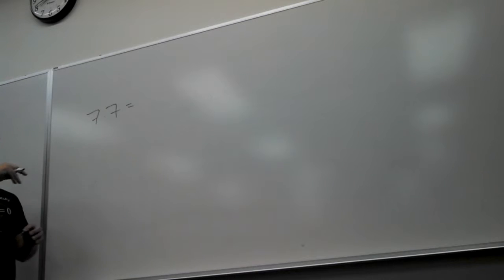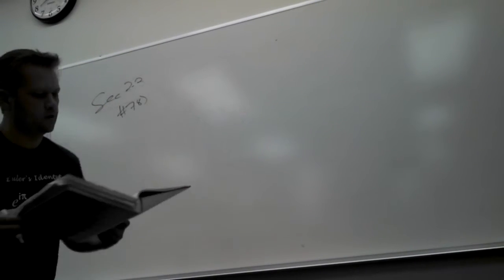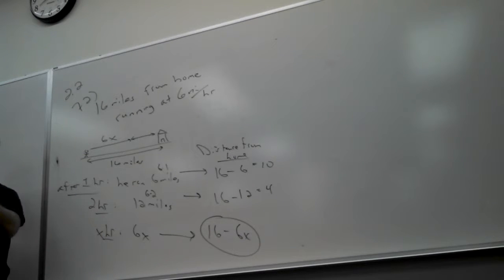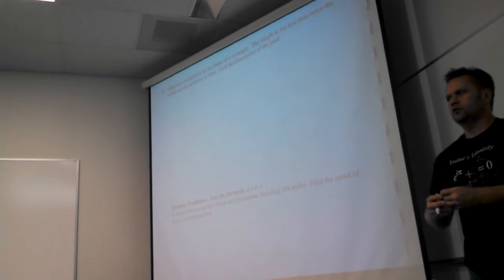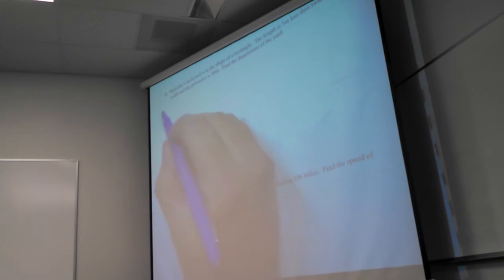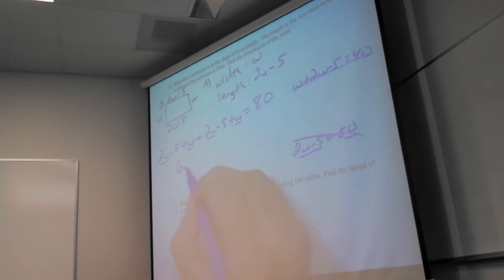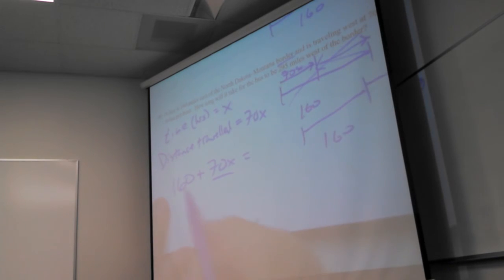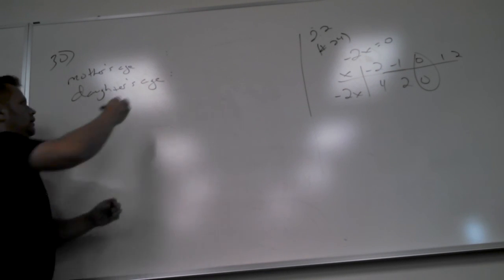Math 90, Aug 26 Lecture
Word Problems! And a little bit of 2.4...